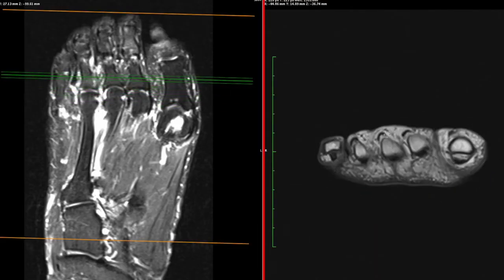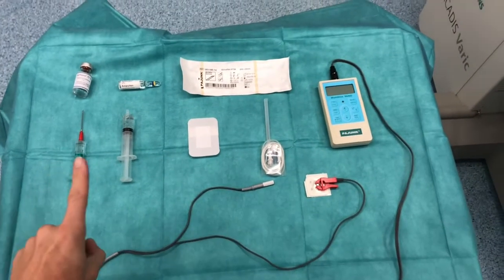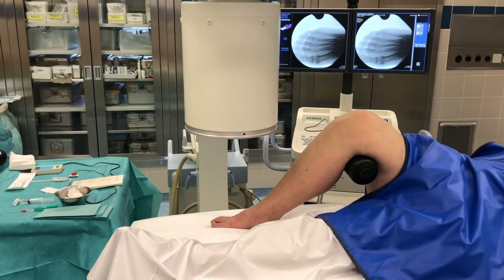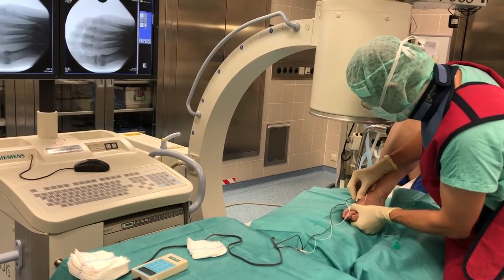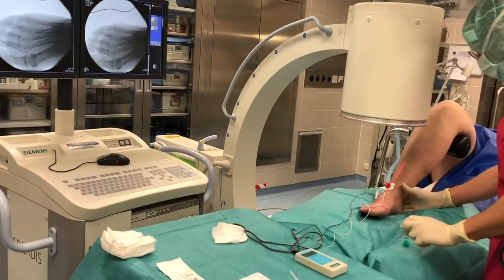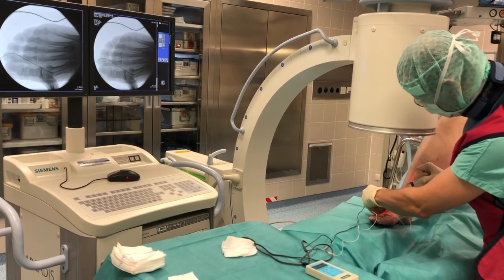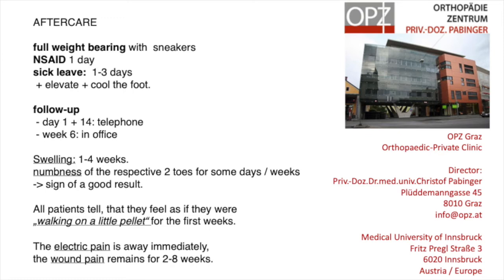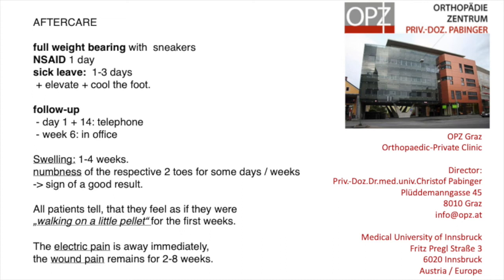Morton Neurom Therapie ohne OP: Einspritzen statt fußchirurgischer Eingriff | Dr. Christof Pabinger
Dr. Pabinger führt die erfolgreiche Behandlung des Morton Neurom / Neurinom mit Spritze (Alkohol-Einspritzung) anstatt mit einer Operation durch. Mittlerweile wurde diese Methode von Dr. Pabinger in der weltbesten Fuß-Zeitschrift publiziert

Das Morton Neurom ist eine schmerzhafte Erkrankung von Nerven im Mittelfuß. Früher musste bei einem Morton Neurom eine offene Operation durchgeführt werden, die monatelange Schwellung und Nachbehandlung und wochenlange Einschränkung bedeutete. Jetzt kann in manchen Fällen der Erfolg mit einer gezielten Spritze herbeigeführt werden, indem das für den Vorfußschmerz verantwortliche Nervenknötchen gezielt ausgeschaltet wird.

Doz. Dr. Christof Pabinger ist approbierter Arzt, Facharzt für Orthopädie und Orthopädische Chirurgie, Traumatologie des Bewegungsapparates und Sportmedizin. Er leitet das Orthopädie Zentrum Graz (OPZ) und ist Ärztlicher Direktor des Instituts für regenerative Medizin (IRM) in Graz. Zudem unterrichtet er an mehreren Universitäten. Doz. Dr. Pabinger operiert und behandelt seit über 10 Jahren zahlreiche der weltbesten Elitesportlerinnen und -sportler. Seit 20 Jahren publiziert er über die Behandlung von Gelenksabnutzung,  Qualitätssicherung in der Orthopädie, Fußerkrankungen sowie über Telemedizin und regulatory affairs. Seine Forschungsgruppe hat die diesbezügliche Gesetzgebung in der EU nachhaltig positiv beeinflusst.

Für eine persönliche Beratung bei Fuß-, Knie- und Hand-Problemen können Sie jederzeit einen Termin vereinbaren.

Plüddemanngasse 45
8010 Graz, Österreich

+43 316/908204-0
Plüddemanngasse 45
8010 Graz, Österreich